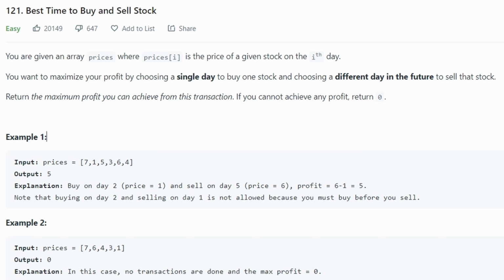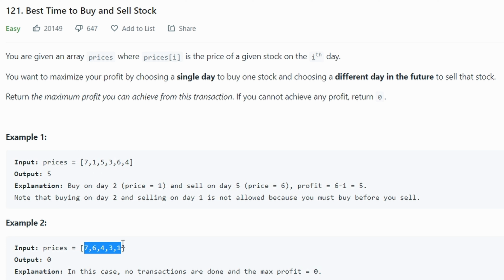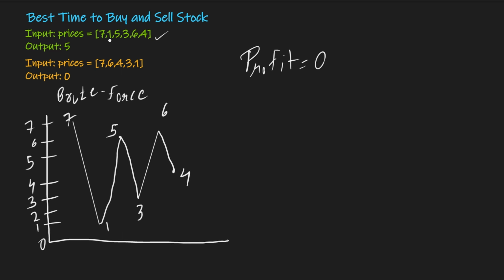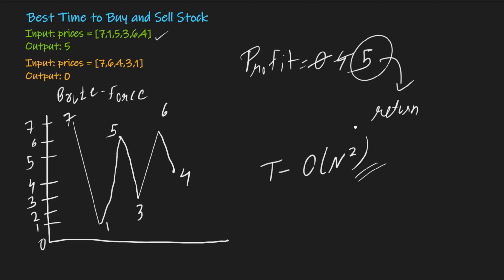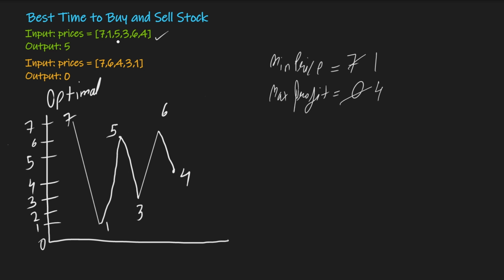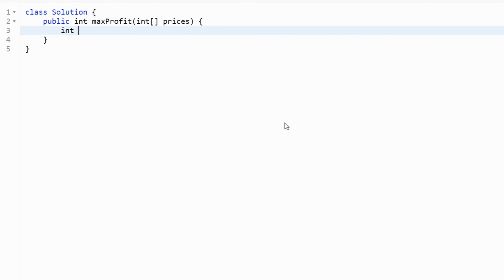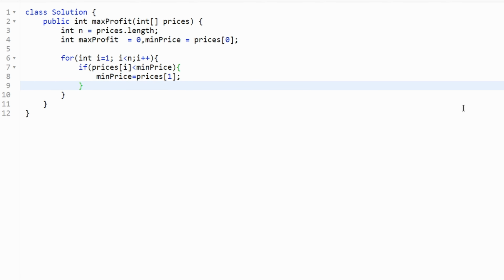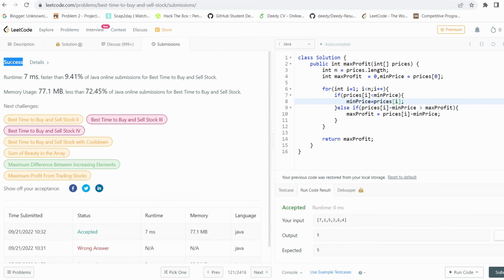Best Time to BUY and SELL STOCK | Sliding Windows | Leetcode | Java | Brute-Optimal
In this video, We are explaining about how to find best time to buy and sell stocks. This is a Beginners edition Placement Series. Please do watch the complete video for in-depth information.